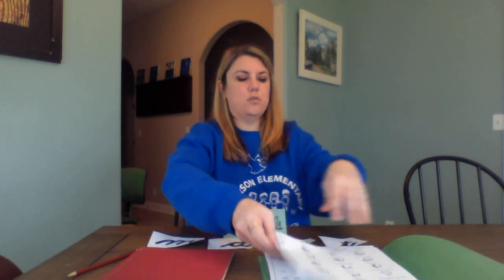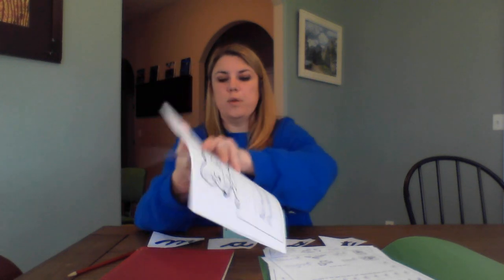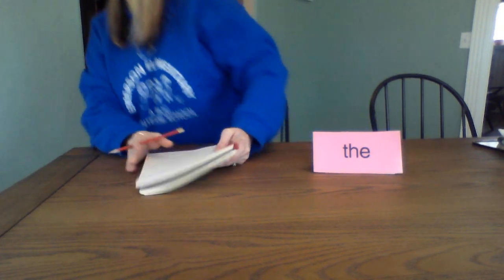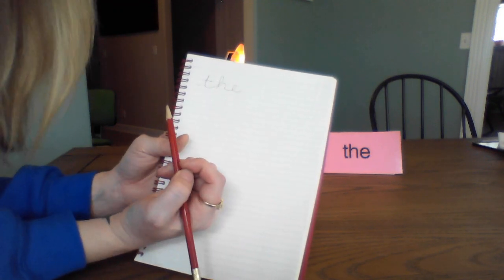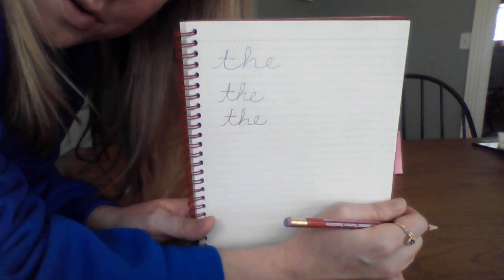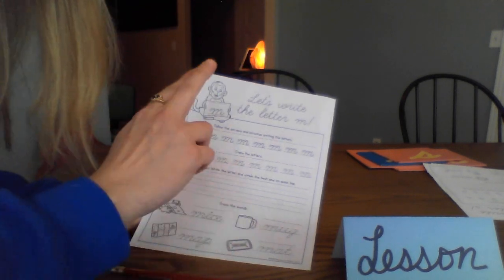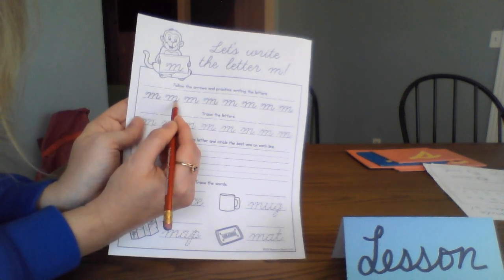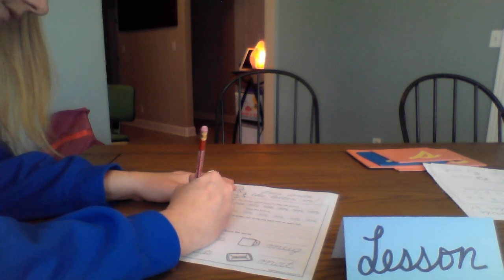2. Primary Language, m,a,s,t, Stephanie Branch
In today's lesson, we will learn about the sounds /m/, /a/, /s/, /t/. Your assignments in the video are to write the day's sight word in your journal, trace your sandpaper letters by yourself, and complete your m,a,s, and t handwriting sheets. Today's optional challenge: Do a sound hunt for items around your house that start with the sounds m, a, s, or t.